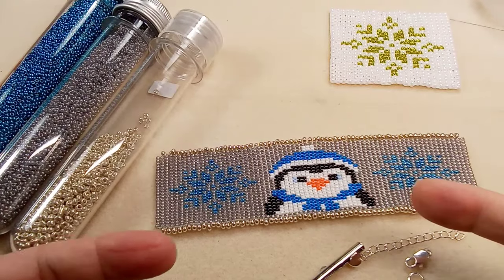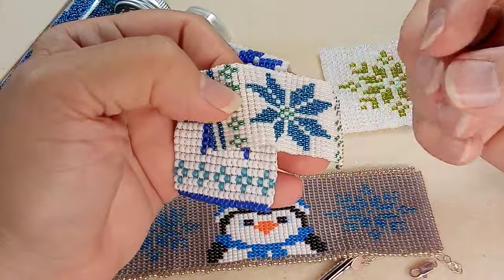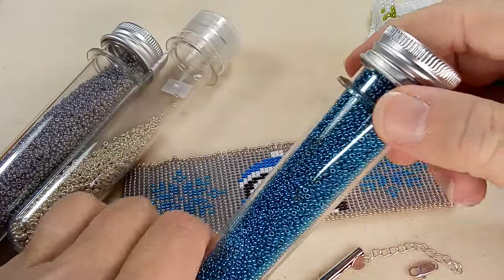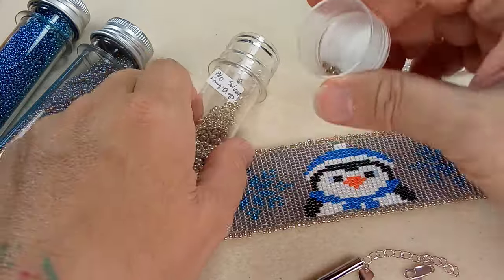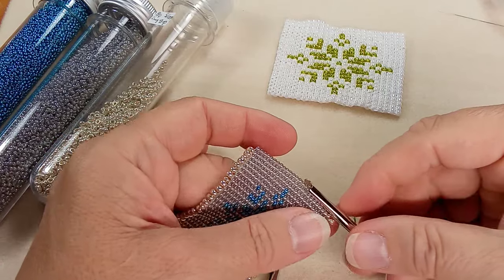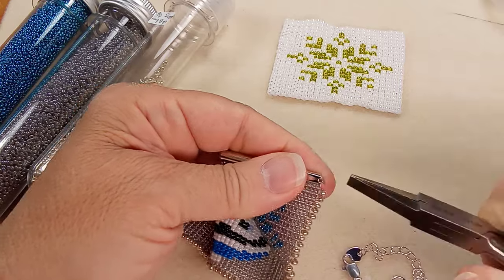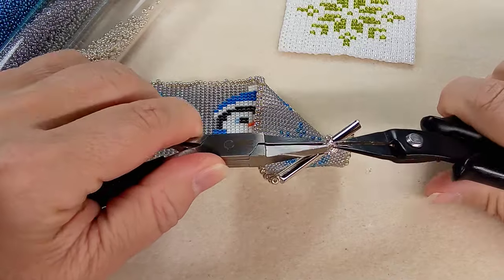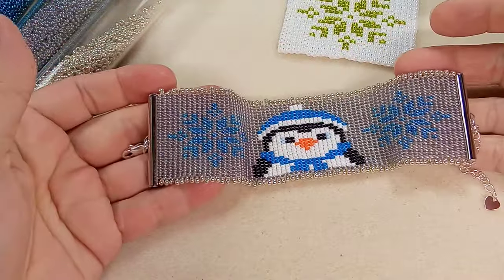Penguin Snowflake Square Stitch Bracelet Reveal